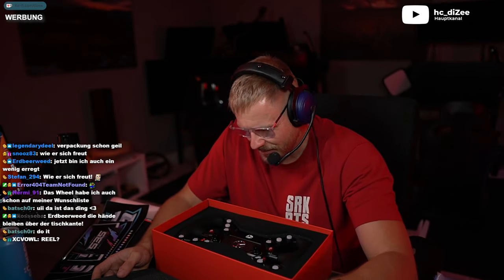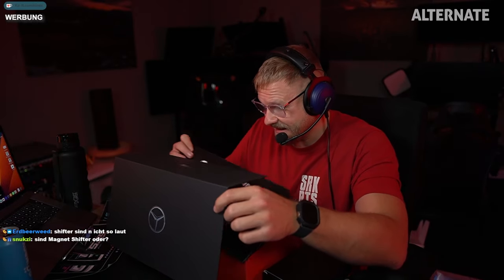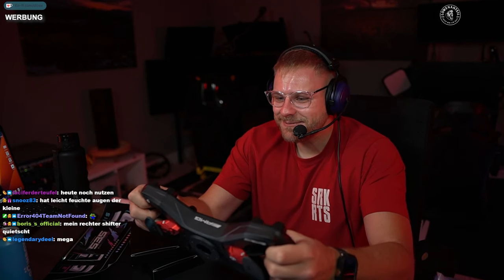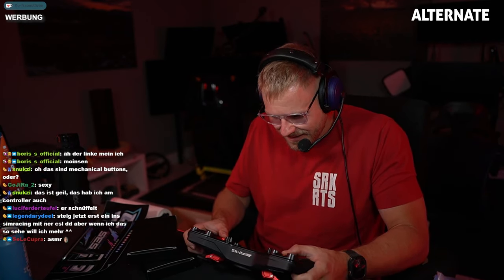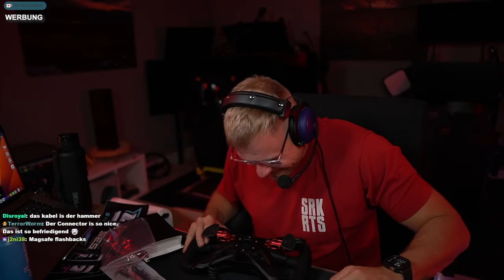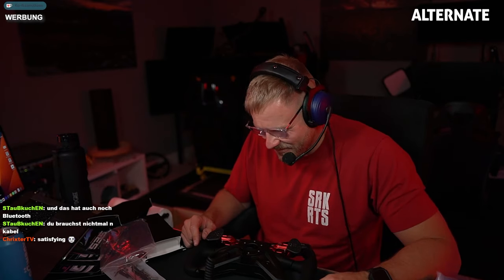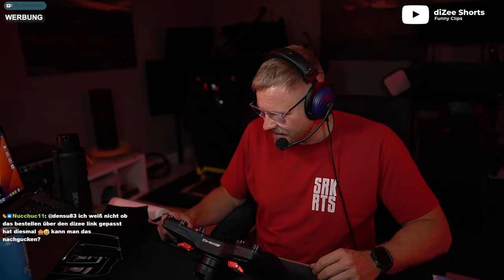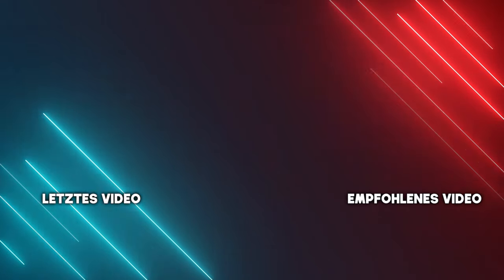Mercedes AMG GT Edition von Cube Controls UNBOXING powered by SimRaceShop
hc_diZee, dizee, racing, simracing, assetto corsa competizione, iracing,

**=Reflink